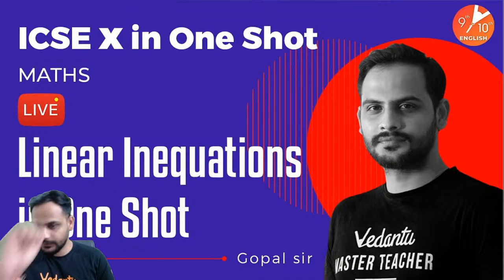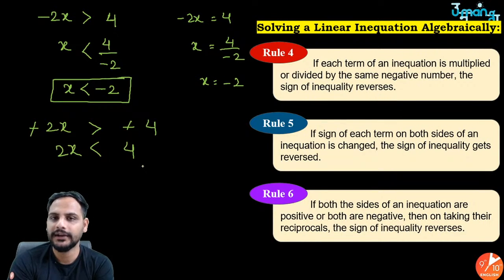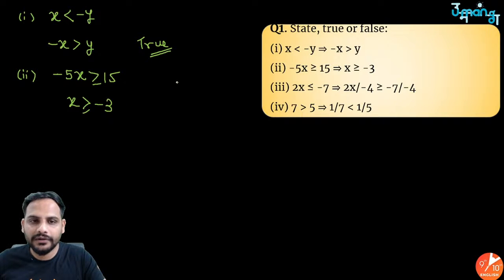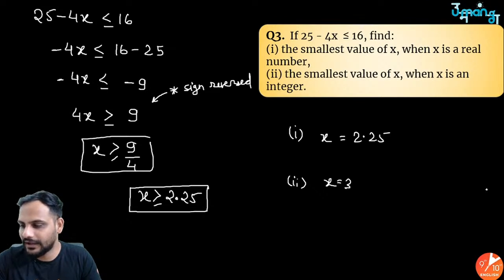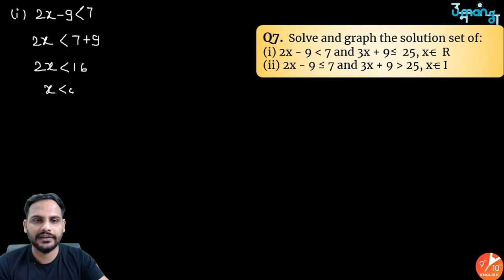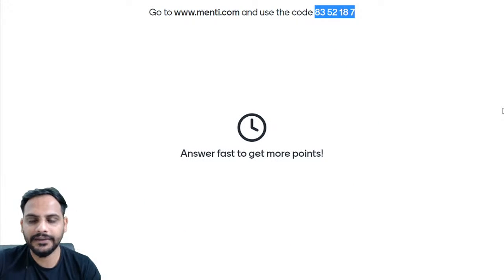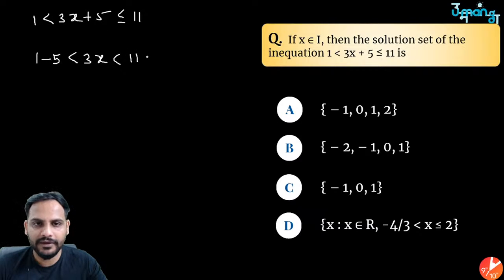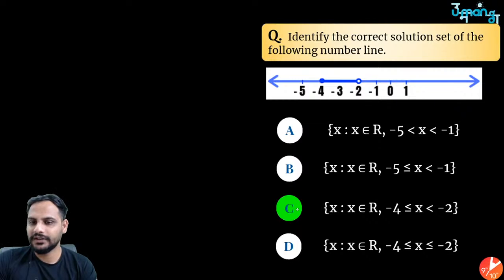Linear Inequations in One Shot | ICSE Class 10 Maths Chapter 4 | Vedantu 9 and 10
Linear Inequations in One Shot | ICSE Class 10 Maths Chapter 4 | Selina Maths Class 10 | ICSE in One-Shot | Vedantu9thand10thEnglish with your favorite Gopal Sir. Linear Inequations in One Shot is one of the very interesting sessions and it helps to get 100 marks in ICSE Class 10 Maths. In Vedantu, You can now watch today's session of Linear Inequations Menti Quiz | Linear Inequations Class 10 ICSE | Linear Inequalities in Two Variables | Linear Inequalities Question and Answers | ML Aggarwal Class 10 Solutions | Concise Mathematics Class 10.

The Vedantu online class will help you make a strategy to decode the concept, learn every detail of today’s topic Linear Inequations in One Shot | Class 10 Maths Chapter 4 | Linear Inequations Class 10 ICSE | Linear Inequation Class 10 ICSE | Linear Inequalities in Two Variables  | Solving Linear Inequalities | Linear Inequalities Questions and Answers | Linear Inequations ICSE Class 10 | Linear Inequalities Class 10 ICSE | Solving Linear Inequalities | ICSE Class 10 Maths Solutions | ICSE Class 10 Maths Solutions.

➡️ Topics Covered in this Session:
♦ Linear Inequations ICSE Class 10 Maths
♦ ML Aggarwal Class 10 Solutions
♦ Linear Inequations in One Shot

We hope your visit to Vedantu 9th & 10th English “Linear Inequations in One Shot | ICSE Class 10 Maths Chapter 4” brings you a greater love ❤️ of Class 10.

Let us know your doubts and what you think 🤔 about today’s topic “Linear Inequations in One Shot”, please comment in the below 👇 section, we will respond and solve your doubt ASAP.

Thanks for your support in the “Linear Inequations in One Shot” session Vedans!! See you in the next surprising session.